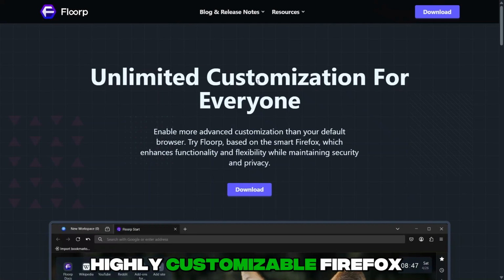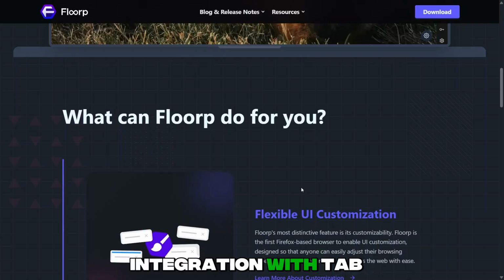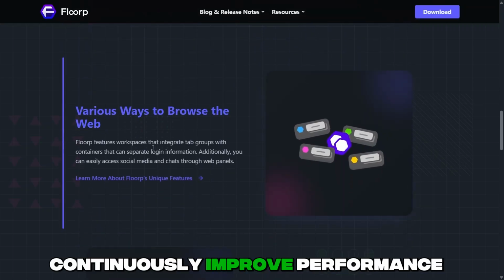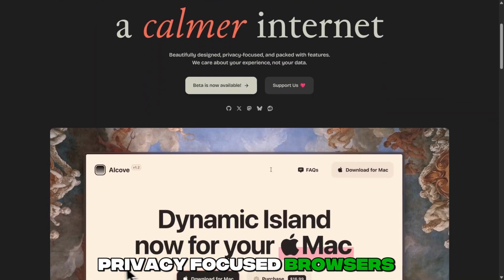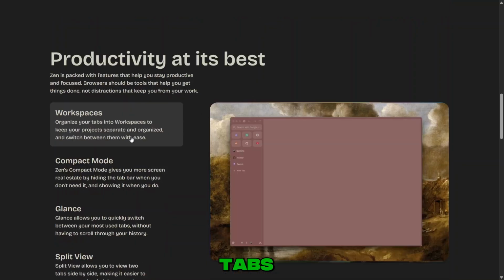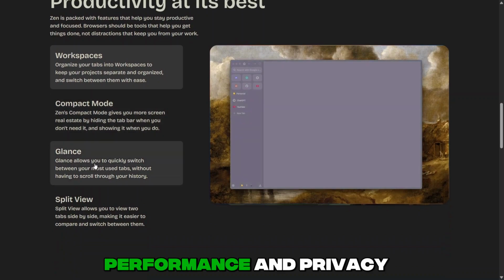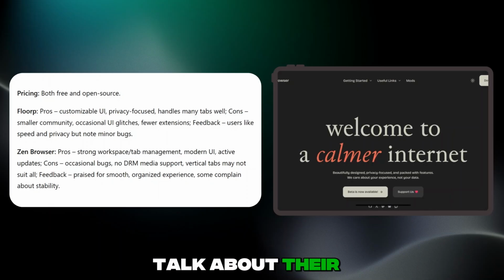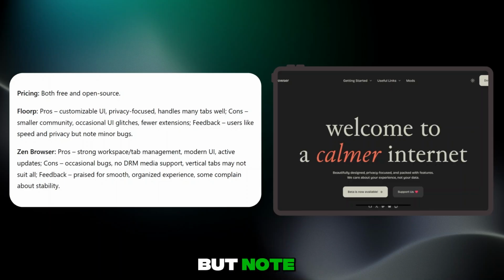Floorp vs Zen Browser | (2025) Which Is The BEST Browser You Should Be Using Right Now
In this 2025 comparison, we put Floorp and Zen Browser head-to-head to see which one is actually worth switching to right now. We’ll break down performance, privacy defaults, customization, workflow features, and real-world stability so you’re not just installing yet another “shiny” browser. By the end, you’ll know exactly which browser fits your setup and whether it’s worth leaving Firefox/Chrome behind.

✅ Understand the core differences between Floorp and Zen Browser in 2025

🔍 See how each handles privacy, telemetry, and tracking out of the box

💻 Compare productivity features, customization, and extension support for real daily use

💡 Get clear recommendations for which browser you should use depending on your workflow and devices